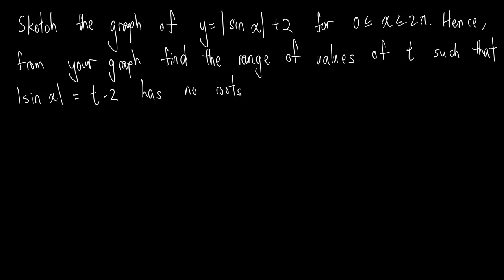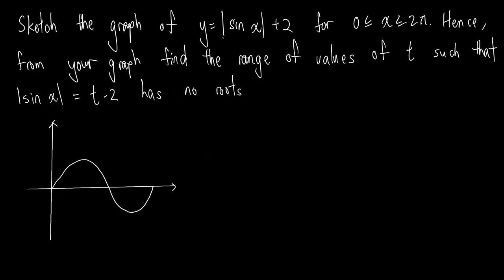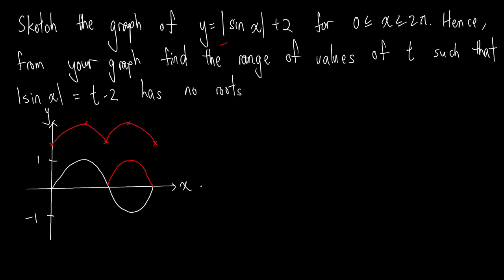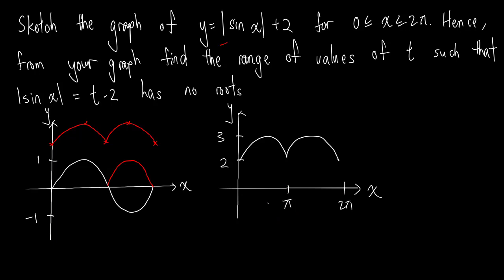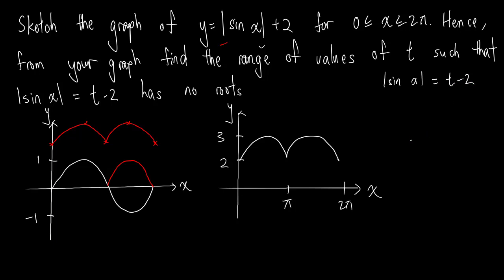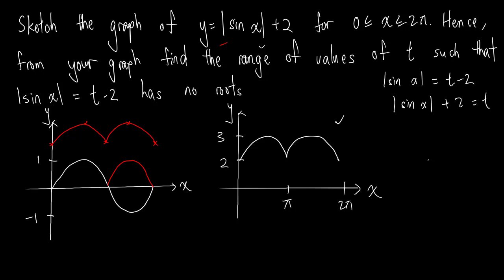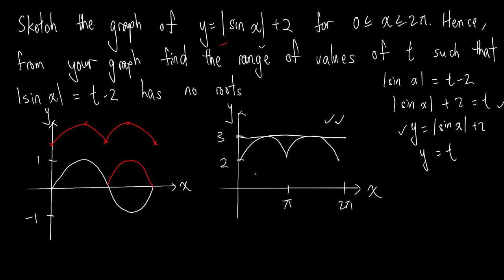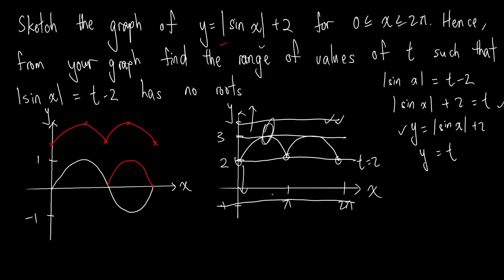SPM Form 5 Trigonometric Functions: Graph Sketching (KBAT)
In this video, I will show you how to sketch the graph of trigonometric function and also how to solve one of the most popular KBAT question in this chapter.

Add Maths Made Easy!